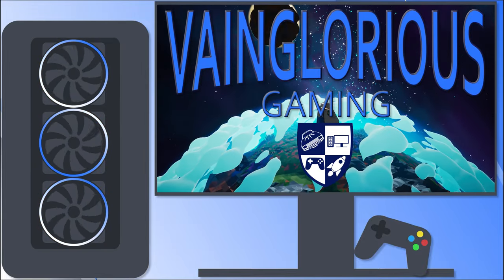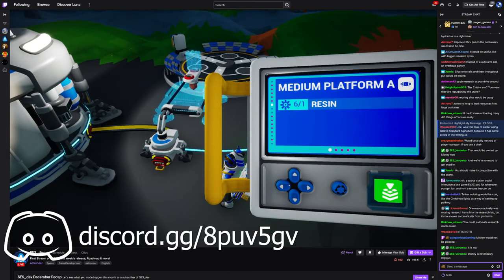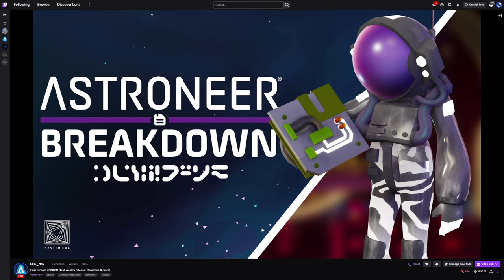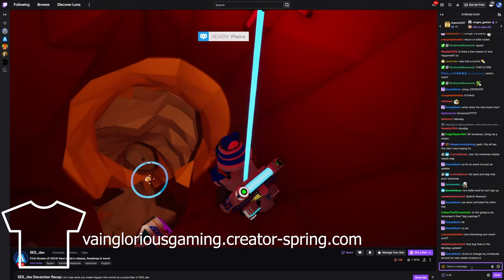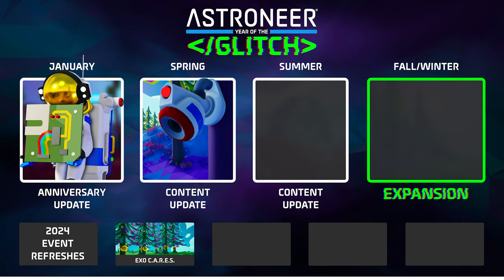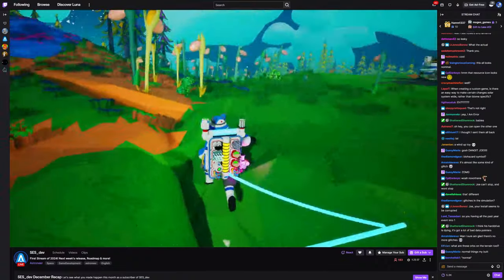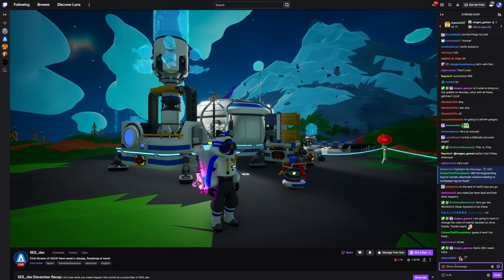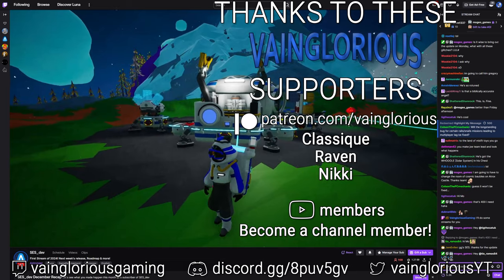Astroneer Breakdown Update + Anniversary Event & More Roadmap Info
Joe from System Era hosted a stream taking a deep dive into the 2024 Roadmap for Astroneer plus featured some details from the upcoming Breakdown Update and the Anniversary Limited Time Event. The event looks really great, plus Joe talked about all kinds of things to get feedback from the community. Topics included current gen console updates, storms, space stations, new planets, tier two autoarms, and so much more.

Social